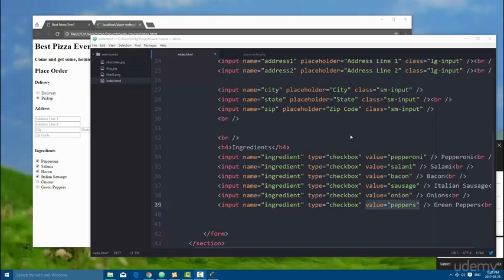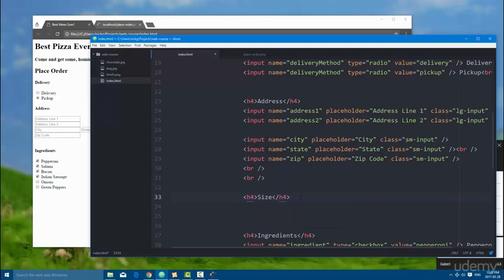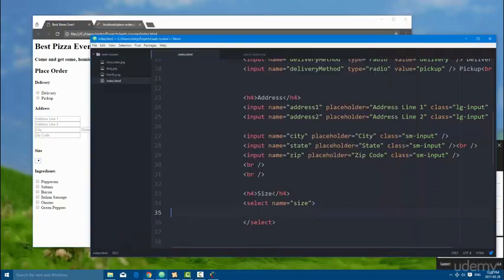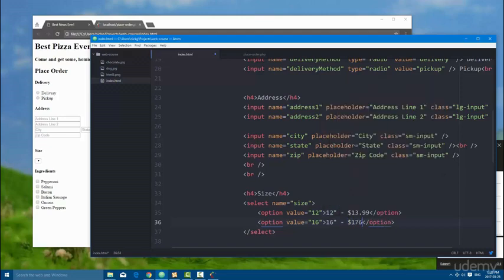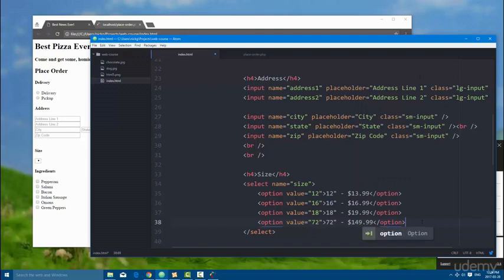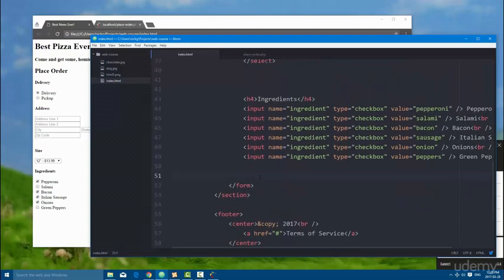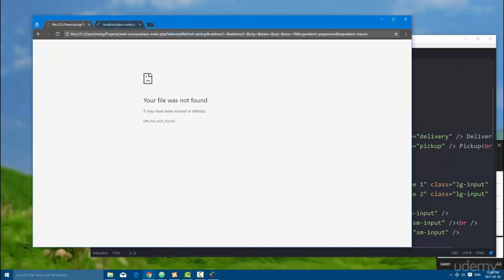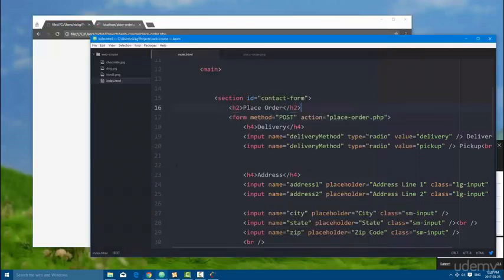Select, option, and buttons